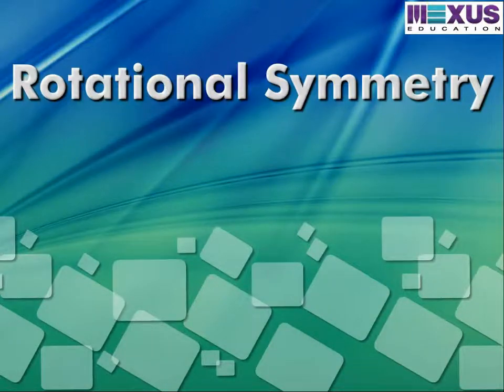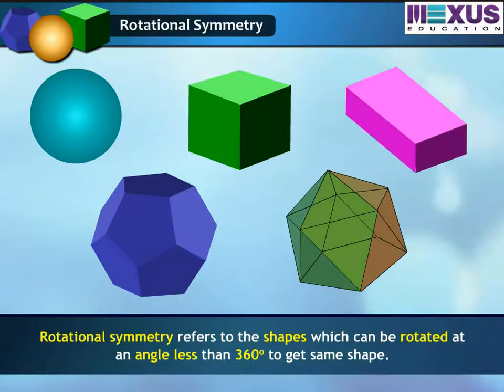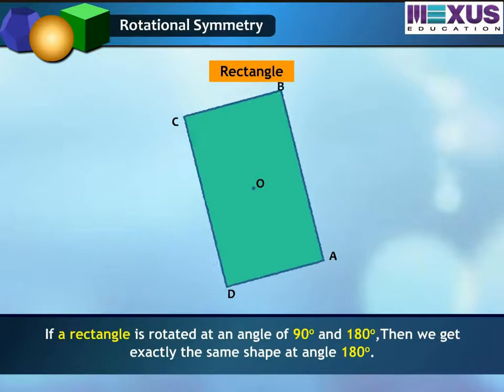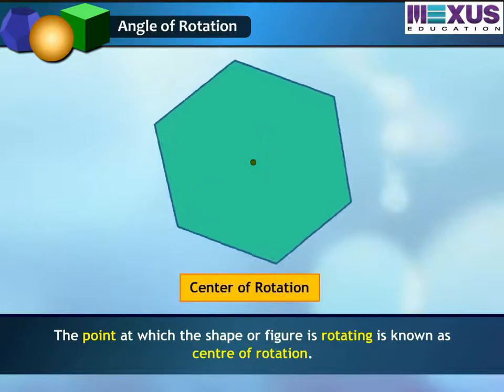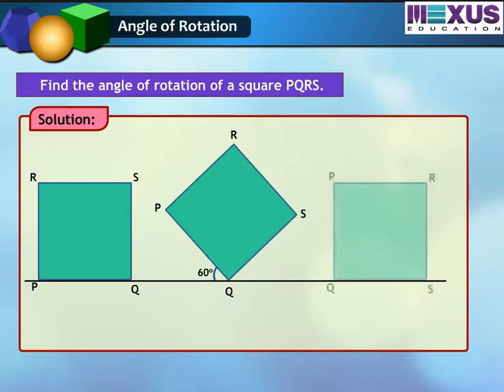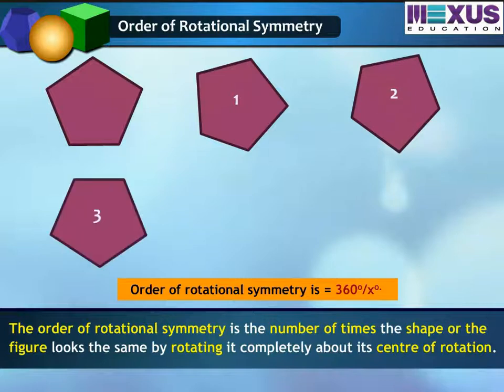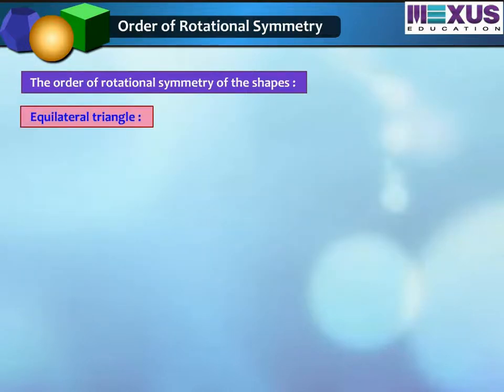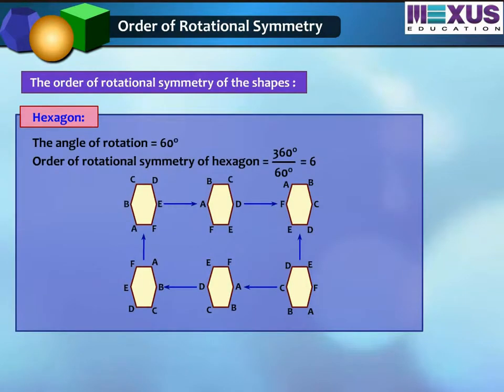Rotational Symmetry - Ikenschool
This video explains about rotational symmetry,rotational symmetry for different shapes and figures, order of symmetry, how to find the order of symmetry, centre of rotation, angle of rotation.